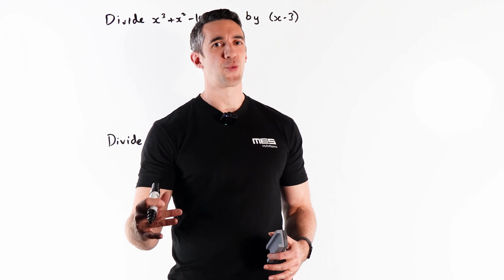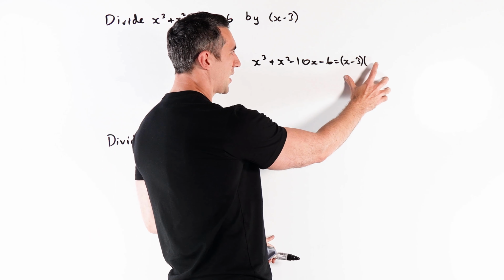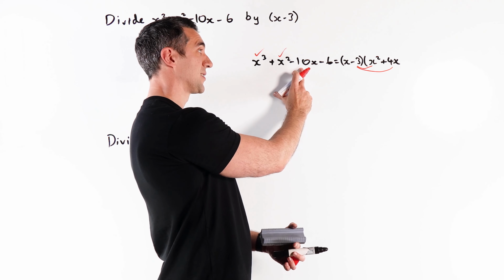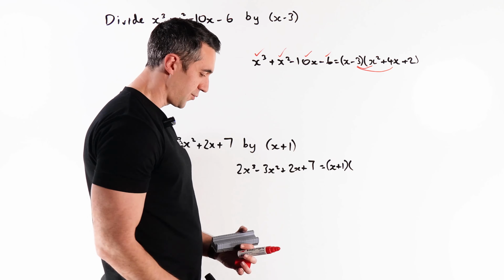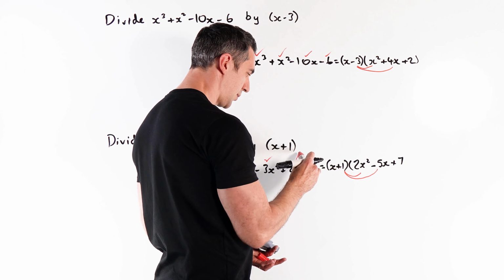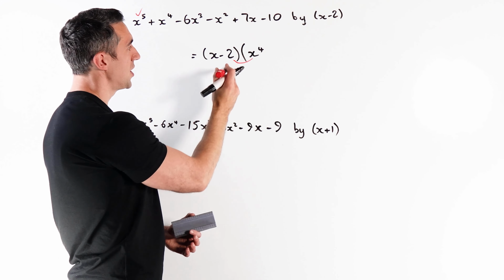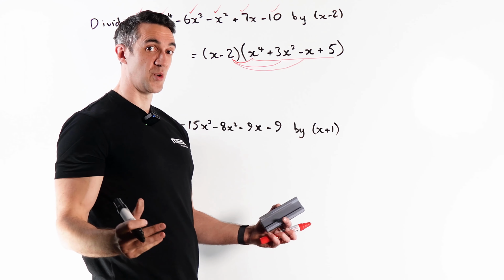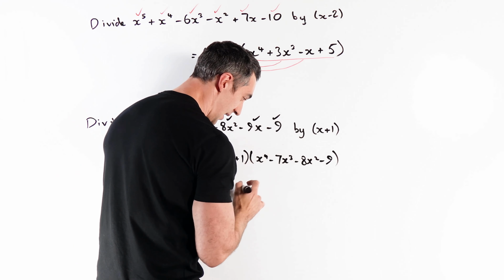Improve your Algebraic Division in just 8 MINUTES